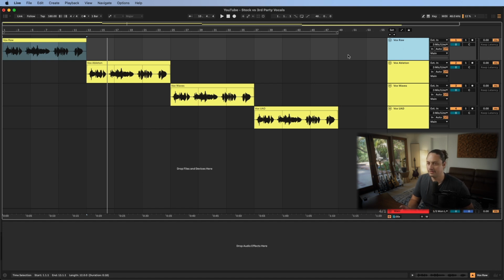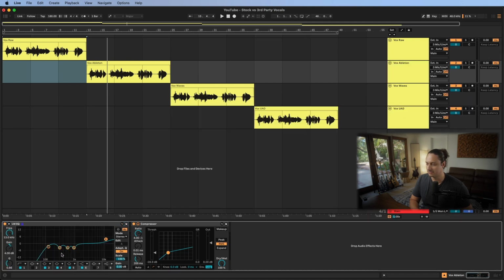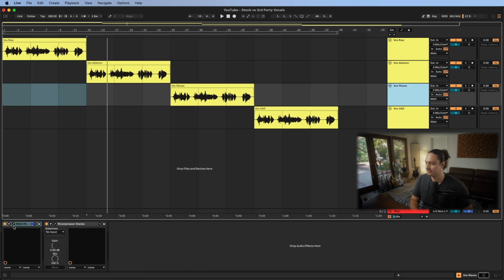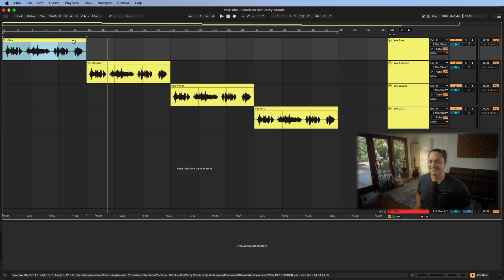Do 3rd Party Plugins REALLY Matter for Vocals? Ableton vs. Waves vs. UAD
In this video, I compare a simple EQ and Compression vocal chain using Ableton Stock Plugins vs. Waves vs. UAD. Are 3rd party plugins really worth the price and CPU load?